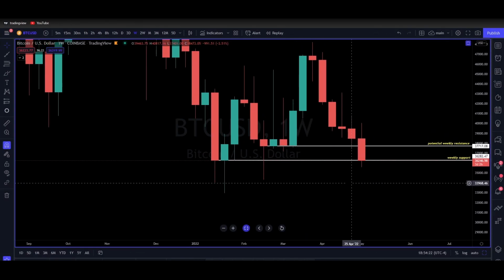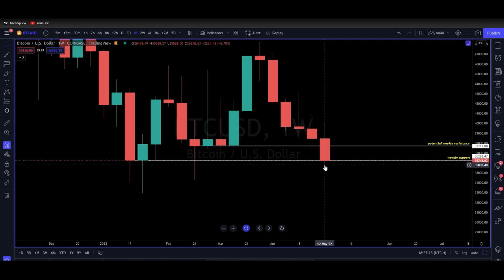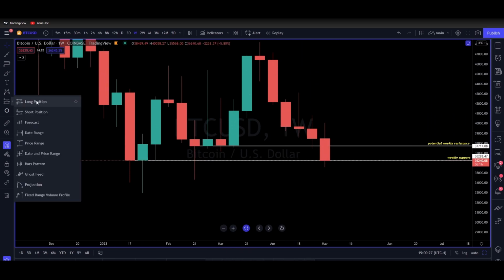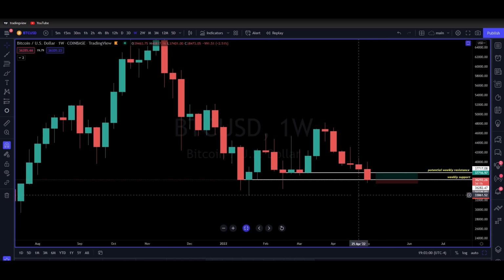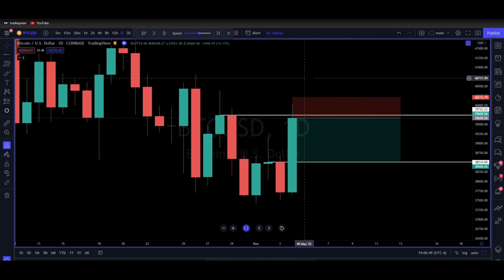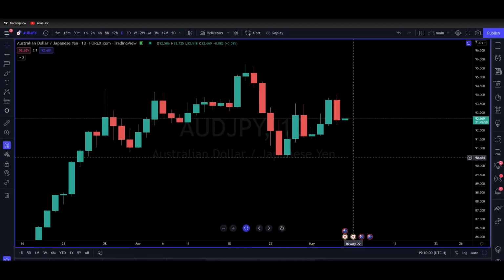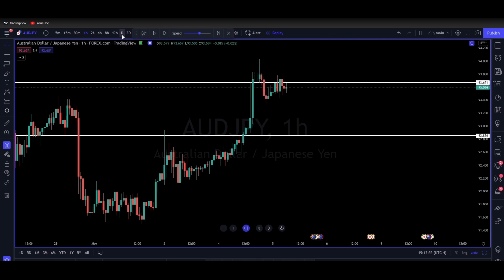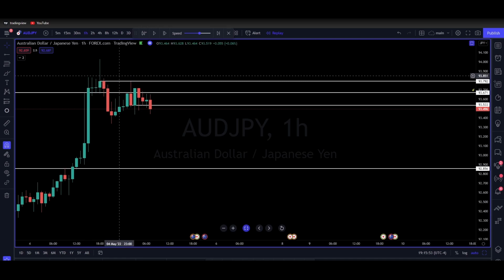💹How to Identify Good Risk to Reward Set Ups💹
So even though I have discusses Risk to Reward in a lot of my videos, I have never done a stand alone How to Identify Good Risk To Reward. It is one of the basic fundamentals that New Traders must learn before putting on risk in the financial markets. So today I have done it for you. This video will go into depth on showing you how to identify those areas on the chart to see if there is even a decent trade to take, because if the Risk to Reward isn't there, then there is not a trade set up. Thank you for clicking on the thumbnail and thank you for your time.

►over on odysee lbry://@TradeTalk#2
⛓️ 🔗 Useful Links 🔗 ⛓️

► coin base wallet phone app @tradingfaks